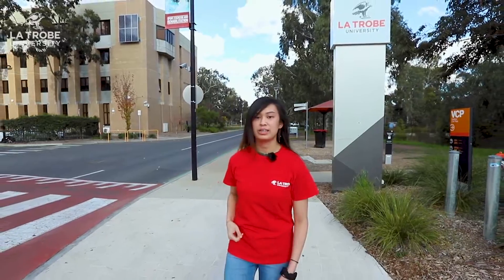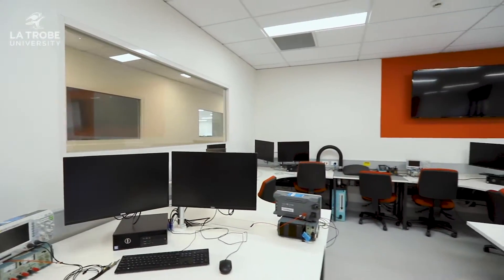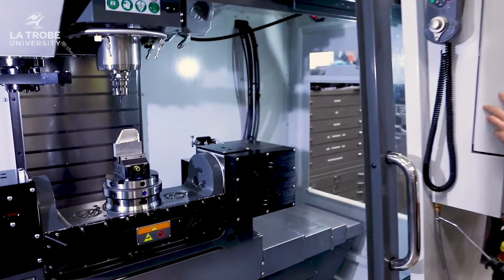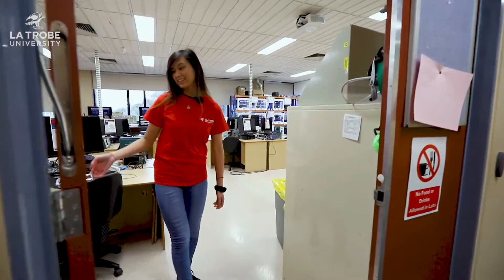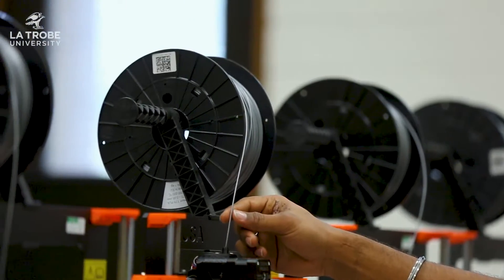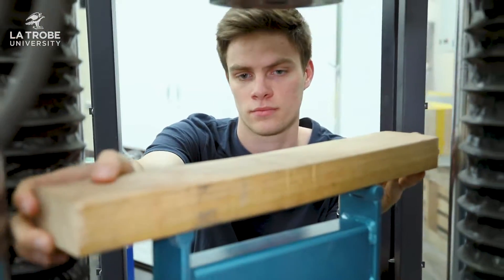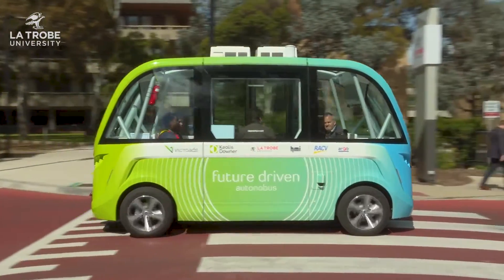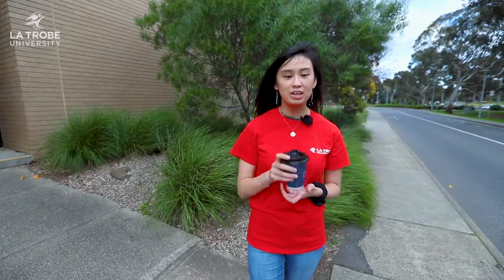Melbourne campus tour - Engineering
Campus Tour - Engineering
2020